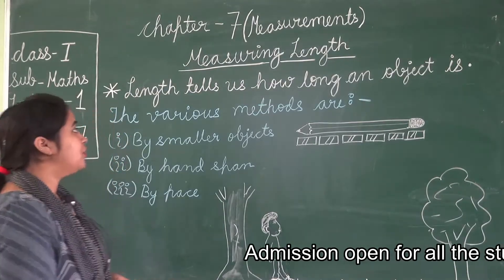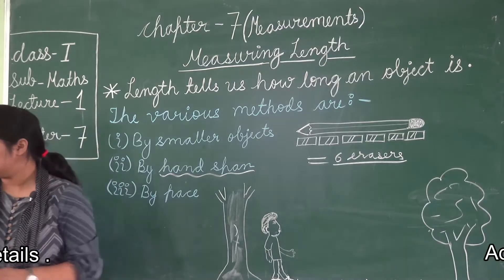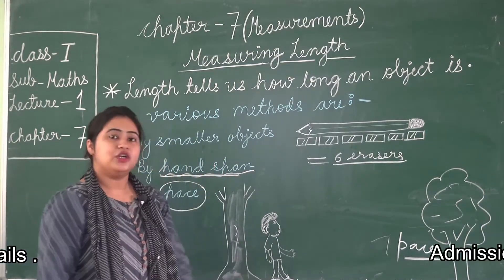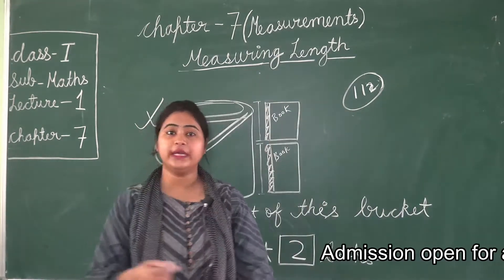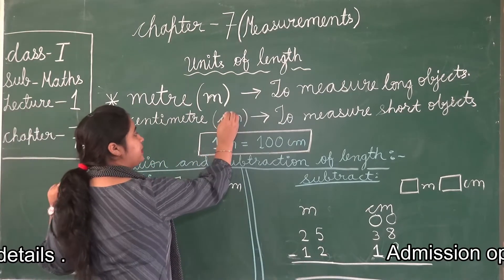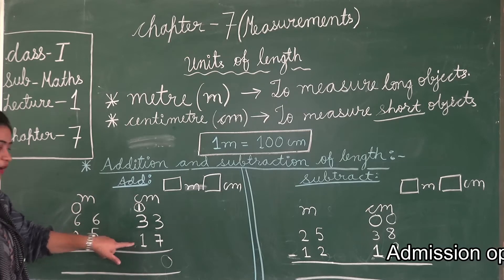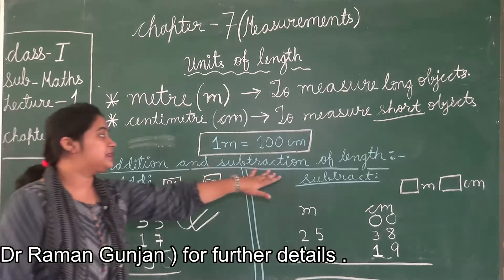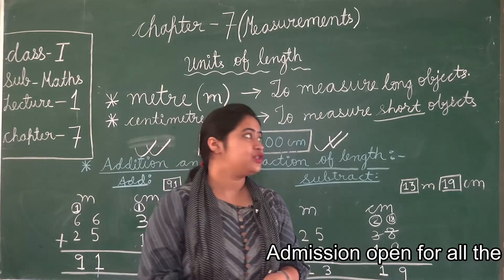class 1 math chp 7 lec 1